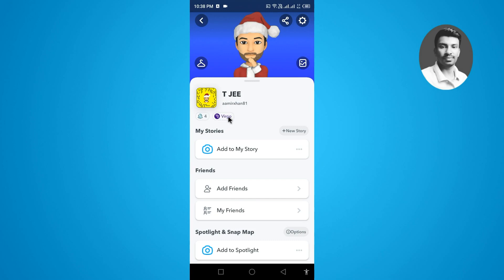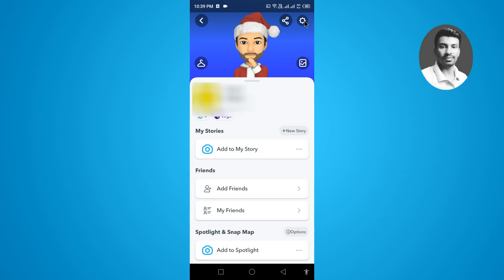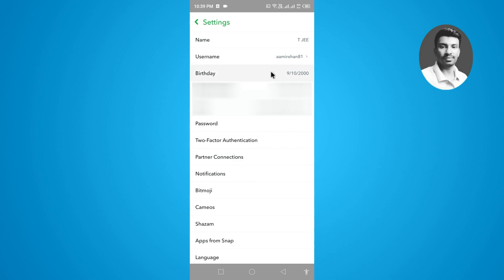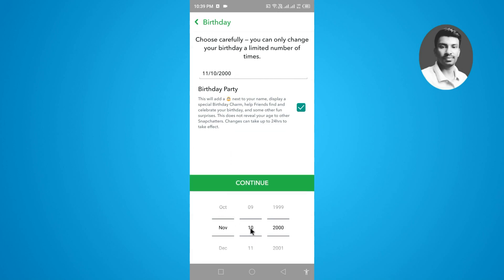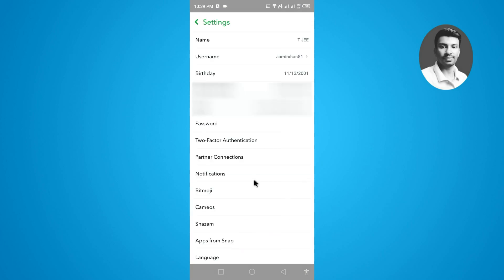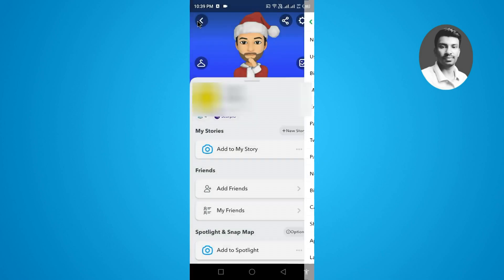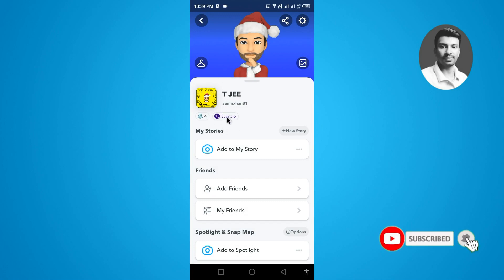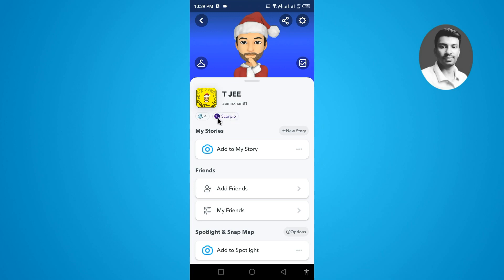How to Change Zodiac Sign in Snapchat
In this Video I want to show you How to Change Zodiac Sign in Snapchat